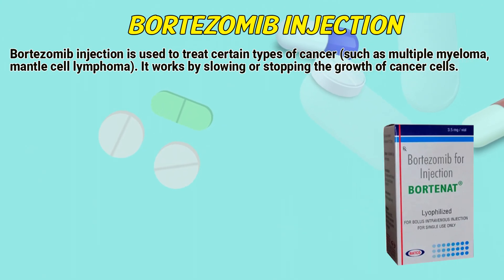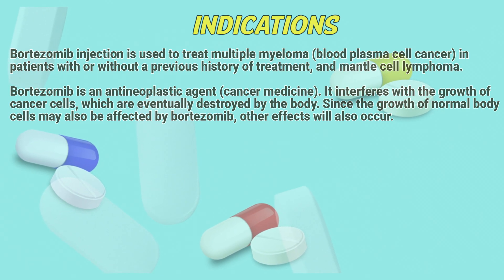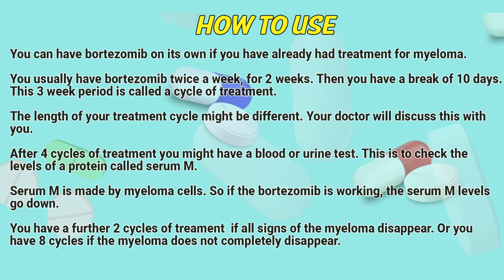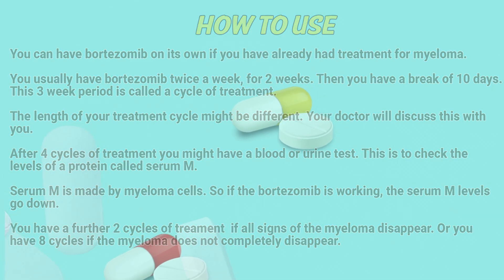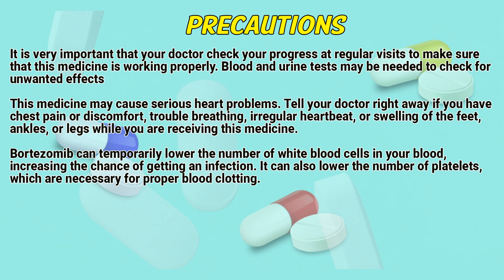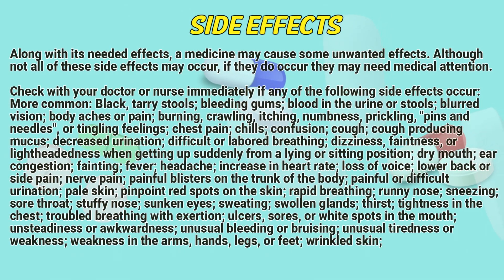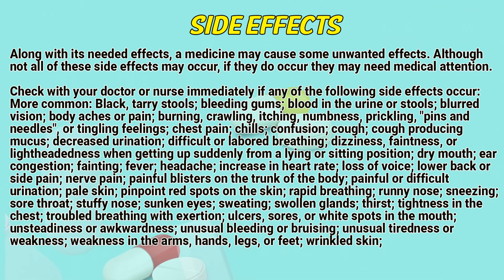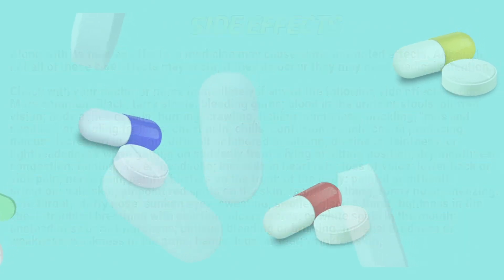Bortezomib injection how to use: Uses, Dosage, Side Effects, Contraindications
Bortezomib injection is used to treat certain types of cancer (such as multiple myeloma, mantle cell lymphoma). It works by slowing or stopping the growth of cancer cells.

Video Content:
0:00 Bortezomib injection
0:17 Indications
0:42 How to use
1:43 Contraindications
2:06 Precautions
2:39 Side effects